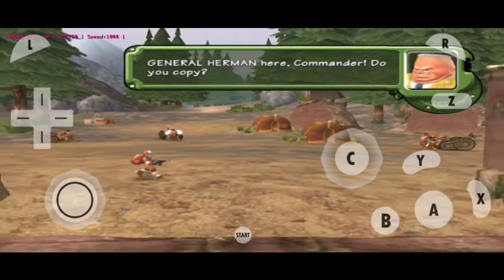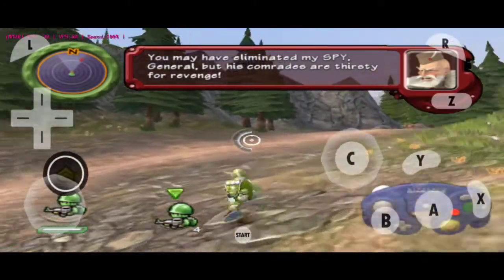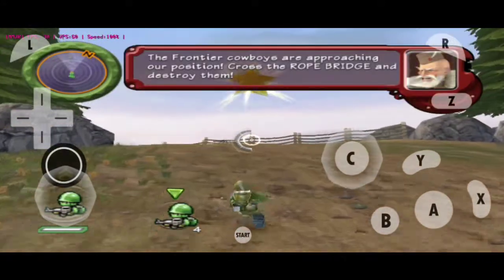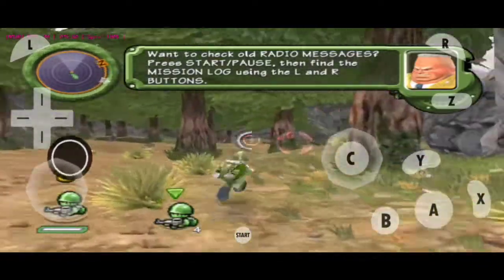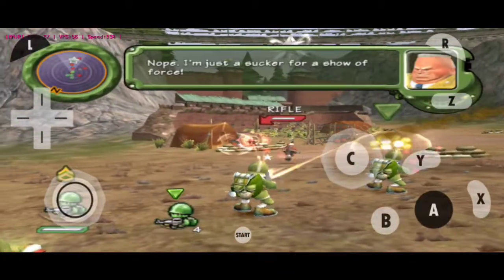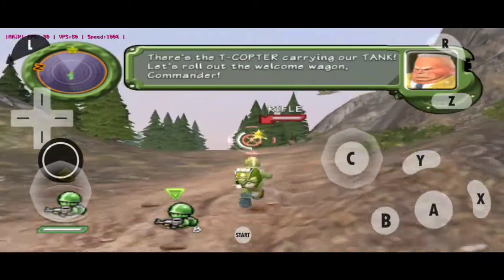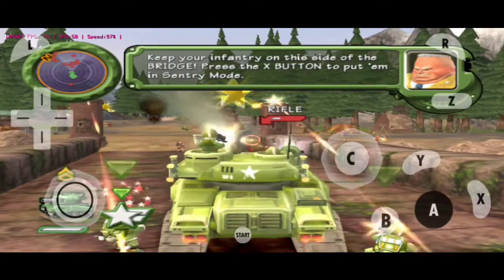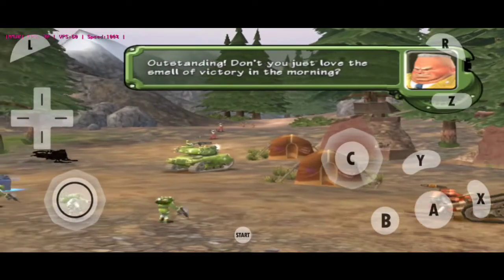Dolphin Emulator - Battalion Wars Gamecube on Snapdragon 680 | Redmi 10C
Dolphin Test Gameplay & Setting
Game : Battalion Wars (Gamecube)

My Device : Redmi 10C 4/128
Chipset : Snapdragon 680 Adreno 610
Video Recording : Vidma Recorder